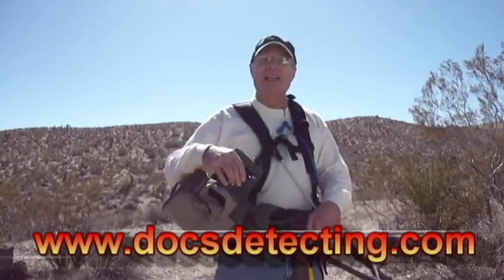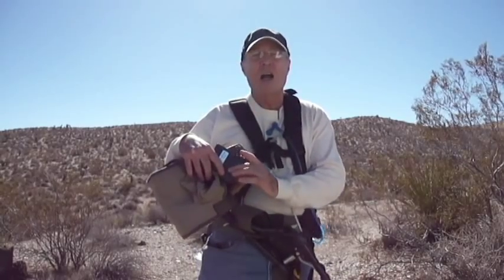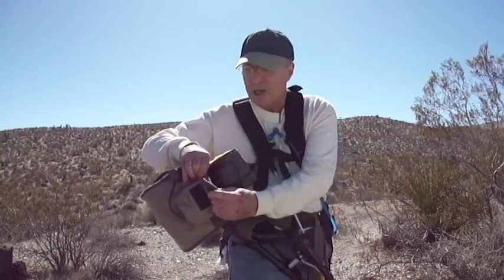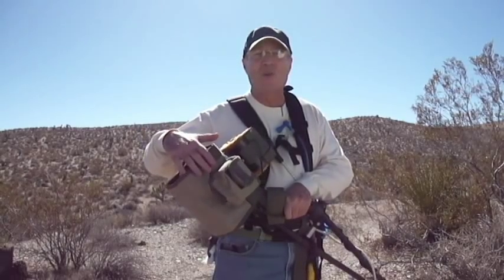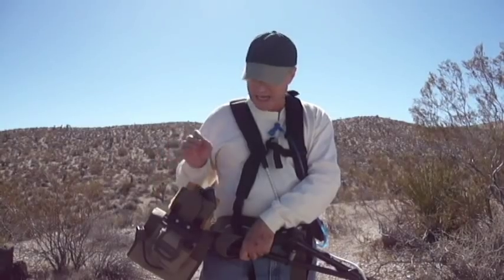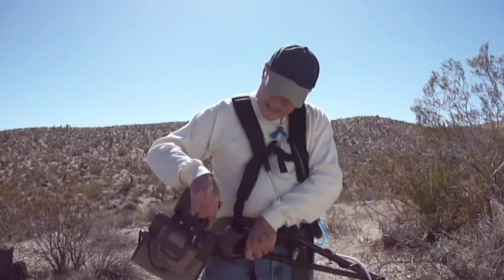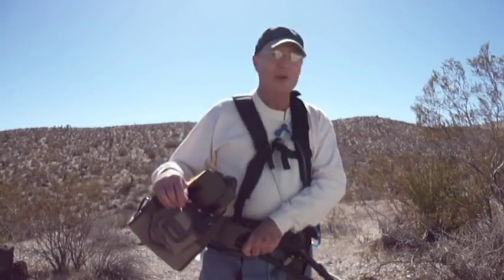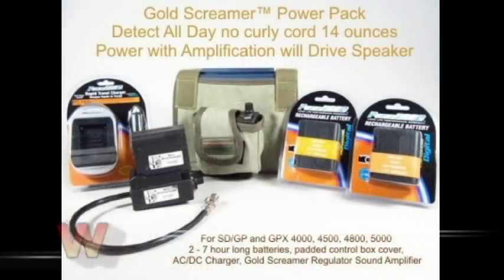Gold Screamer Power Pack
Doc's Gold Screamer Power Pack.  Available for the GPX4000, 4500, 4800, 5000.  NOW available for the SD2000, SD2100, SD2200, GP Extreme, GP3000, GP3500.  You won't beleive how great these older machines find gold when you use the built in amplifier.  The system comes with 2 - 7 hour Lithium Ion Batteries, the Regulator Amplifier, A Deluxe charging system by Digi Power, and a Control Box cover with integrated pouch.  $469 plus shipping.  With optional speaker $499 plus shipping.  The best part is that once you have purchased the initial system, if you never need additional batteries they are only $50 each.  Only 14 ounces, and no more curly cord to get caught on bushes.